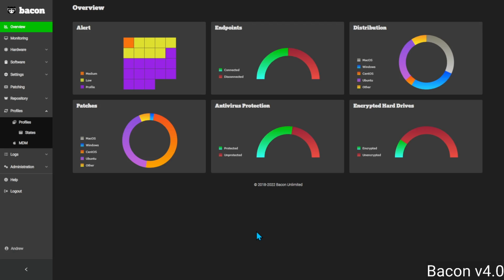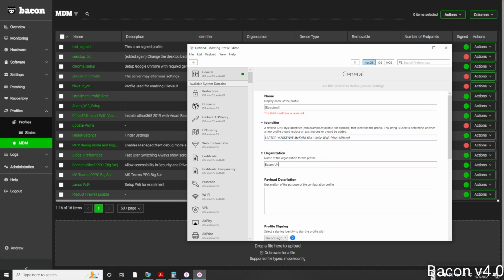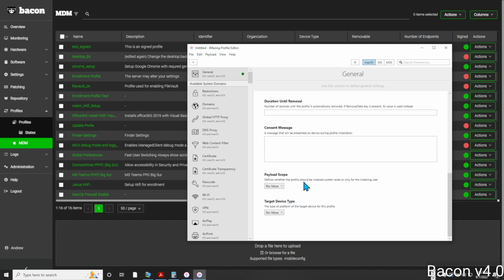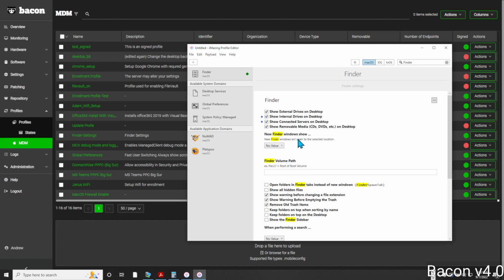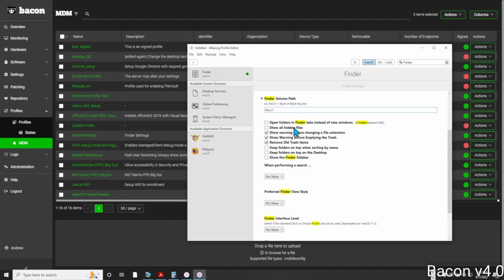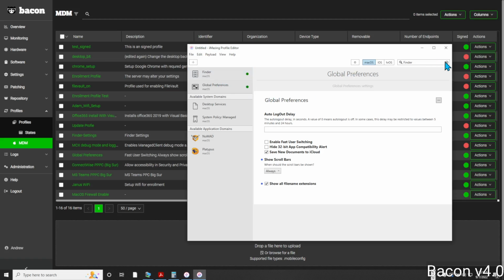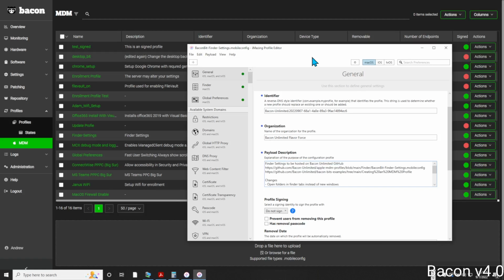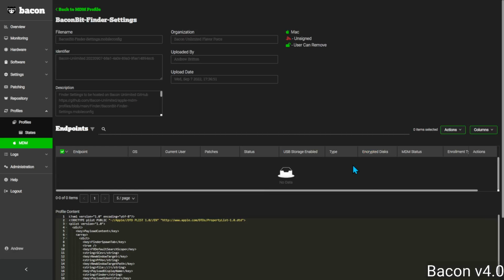Create and Upload an Apple MDM Configuration Profile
Learn how to create a Apple MDM configuration profile, targeted to macOS or other devices, and then upload it into Bacon 4.0.

Check out our profile on our GitHub repos as well (Bacon Bits Examples, or our new Apple MDM Profiles repo)

Made by IT people for IT people®